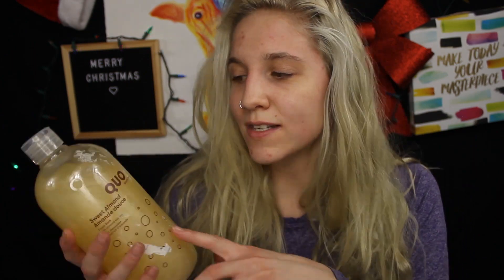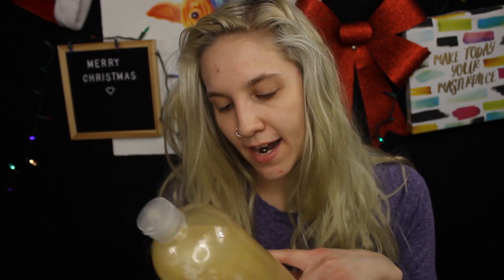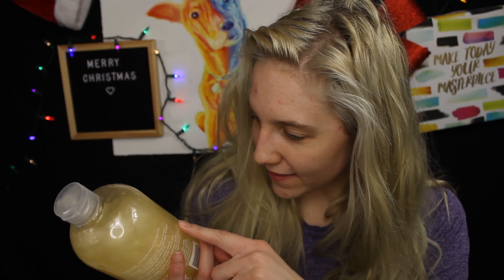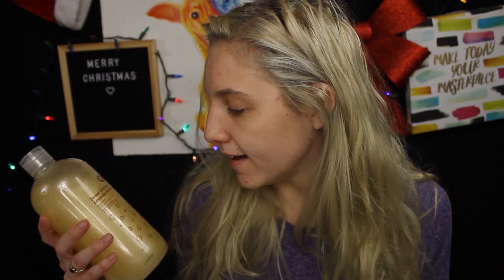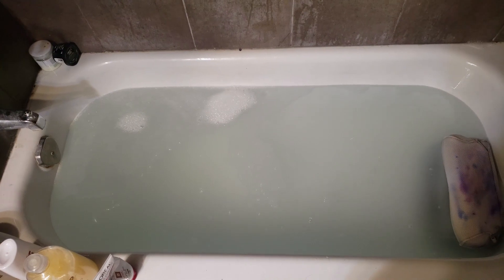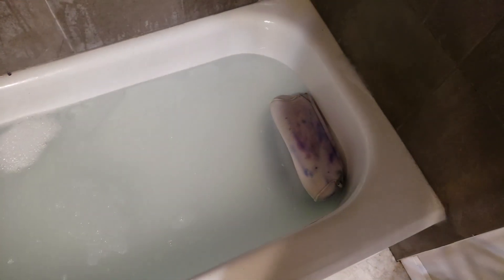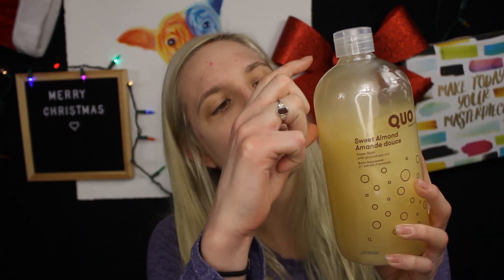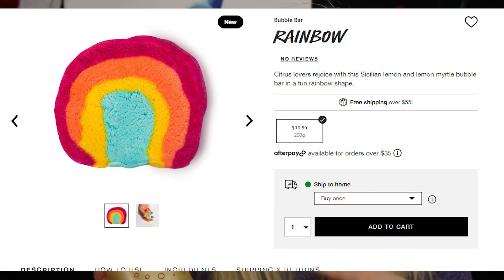Quo Sweet Almond Bubble Bath Test | Drug Store Bubble Bath On Sensitive Skin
I have been on the hunt for a while now in search for affordable bubble bath that WON'T hurt my skin and break me out with eczema. I think I found some of the most inexpensive products that make decent bubbles that works FOR ME! Key word... It works for ME. That doesn't mean it will work 100% for you. It still made me a little itchy upon the first use but didn't persist for the rest of the time I used it I didn't have any further reactions!

If you have any other bubble bath that you've been using in your self care routines please let me know!!

Affordable Drug Store bubble bath 👇👇 Quo Sweet Almond

INGREDIENTS

Aqua, Disodium EDTA, Cocamidopropyl Betaine, Cocamide MEA, Sodium Laureth Sulfate, Sodium Lauryl Sulfate, Glycol Distearate, PEG-180, Sodium Chloride, Benzisothiazolinone, PVP, Aloe Barbadensis Leaf Extract, Prunus Amygdalus Dulcis (Sweet Almond) Oil, Parfum

Some of the ingredients explained from google. **Please do your own research.**

Sodium Laureth Sulfate:
SLS and SLES are both surfactants and emulsifiers (although made slightly differently). Companies put these in products to make them foam up, which is why it is commonly found in things with bubbles!

Sodium Chloride:
The key in soap formulation is to balance the sodium with oils in order to ensure that it is not too drying. Sodium chloride when used in a shower soap can have many medicinal and healing benefits as it can help treat some skin conditions and help exfoliate

Glycol Distearate:
In particular is often used as a “pearlizing” agent in body washes, to give the formula that pearlescent look that seems so inviting. The chemical may be derived either from animal sources (cow- or hog-derived) or vegetable sources, such as soybean oil and canola oil

 Benzisothiazolinone:
It is widely used as a preservative

Polyvinylpyrrolidone:

(PVP) is a versatile ingredient used in the cosmetics and beauty industry as a binder, film former, emulsion stabilizer, suspending agent and hair fixative

Parfum:
A type of perfume that has the highest concentration of fragrant essential oils.

The Music I use in my videos is from *Nocopywritesounds* found here on youtube!